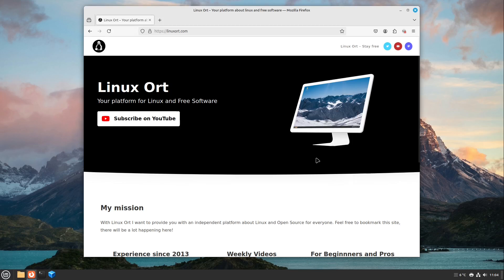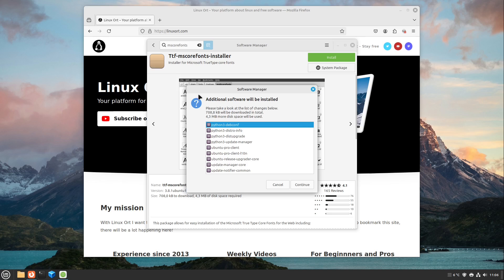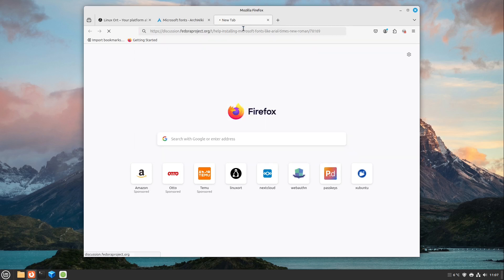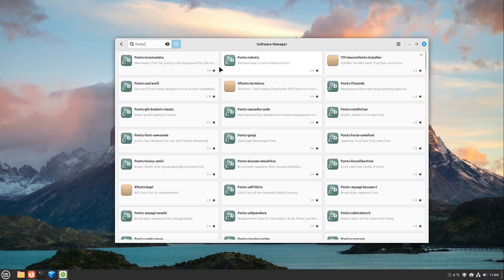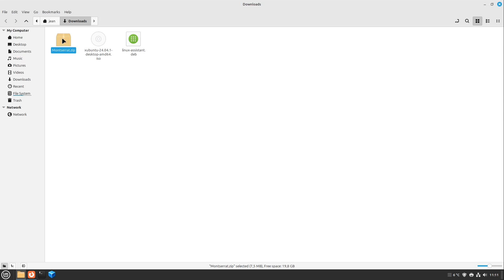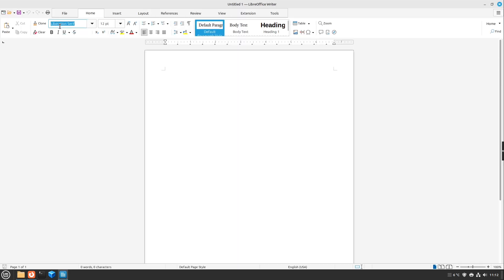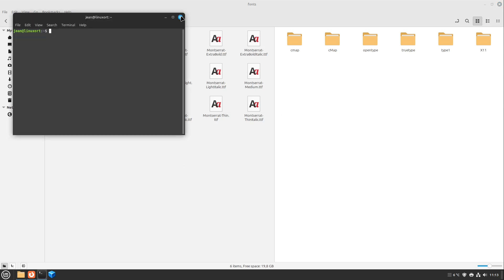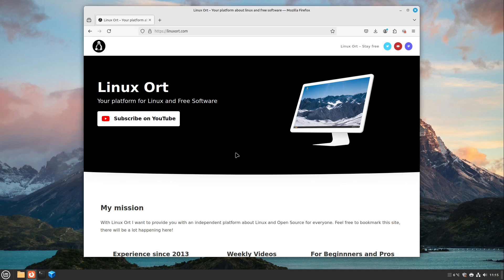Installing fonts in Linux - Easy Tutorial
Today I'm gonna show you every way to install a font in Linux.

Terminal Commands:
sudo mv * /usr/share/fonts

Contents:
00:00 Introduction
00:41 Microsoft fonts
03:09 software manager
03:52 install any font
07:51 Outro